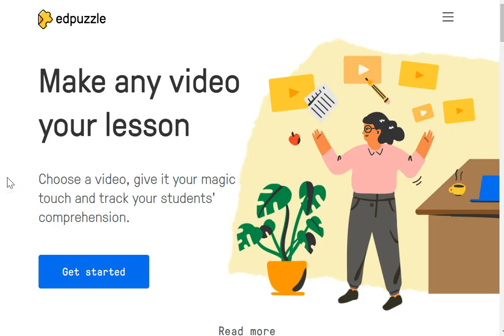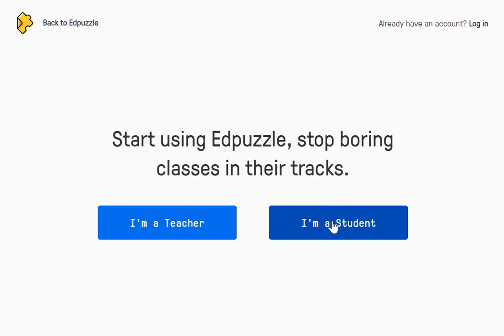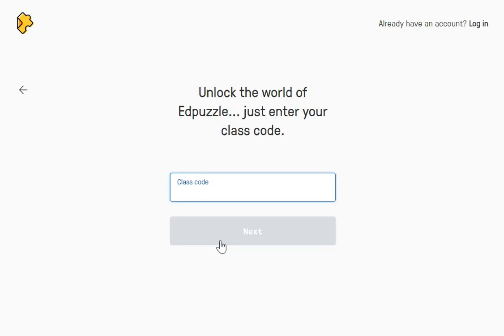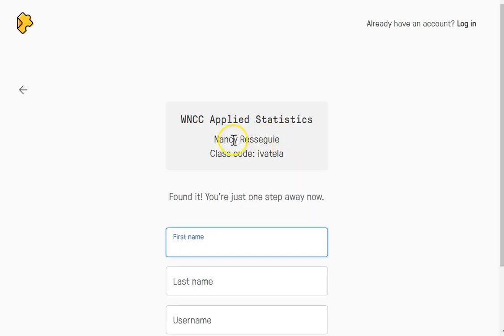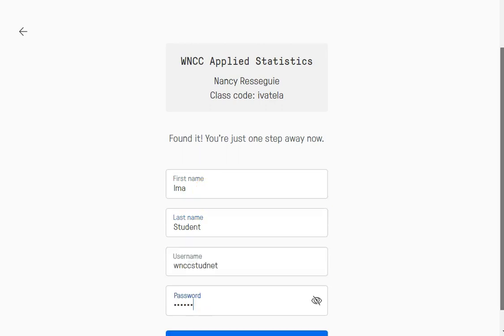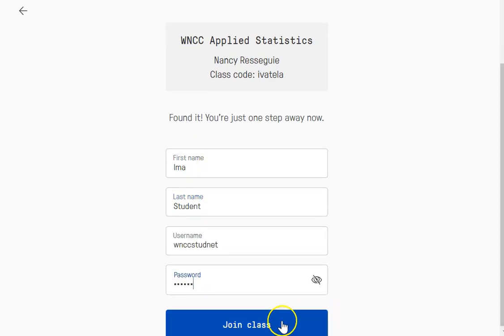Welcome to Applied Statistics SP20